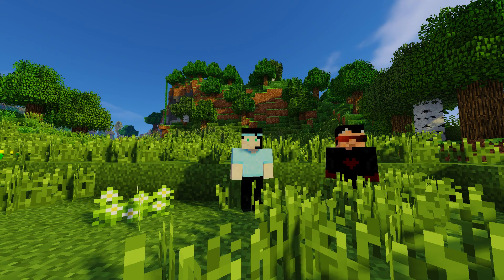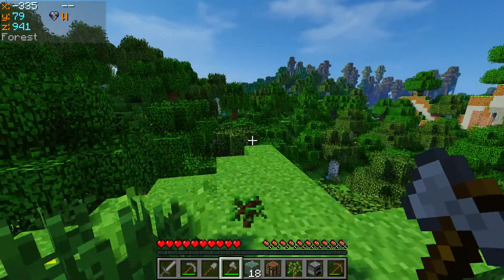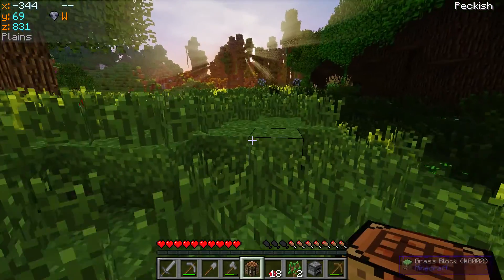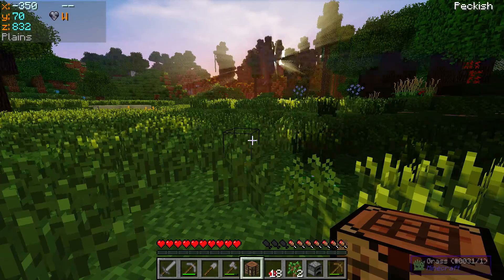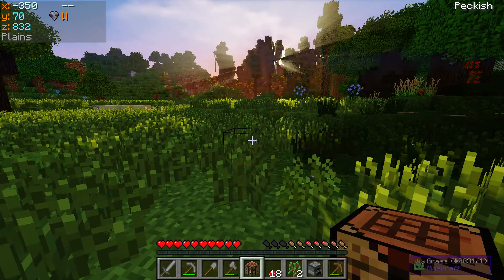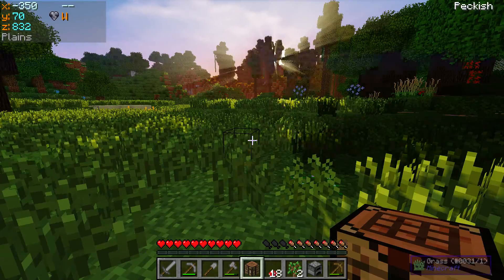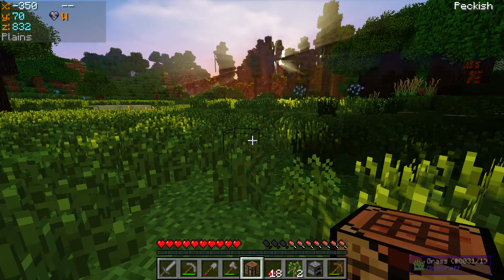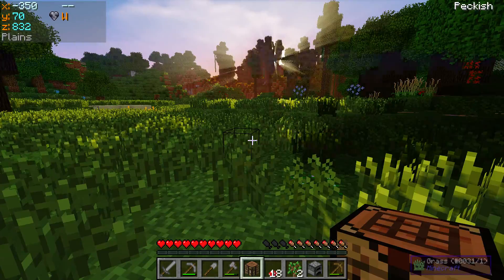Life In The Woods Renaissance - Ep 1 It's Minecraft. Naturally!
The time has come for Batty and I to embark on our life in the woods :)

Life In The Woods Renaissance is a wonderful modpack created by Phedran. Played in Minecraft 1.7.10, it focuses on exploration, creativity and the beauty of the natural world.

Additional mods included in this series:

Batty's Coordinates PLUS! Mod -

Intro/Outro Music: 'Little Tomcat' (Instrumental Version) by Josh Woodward (abridged)